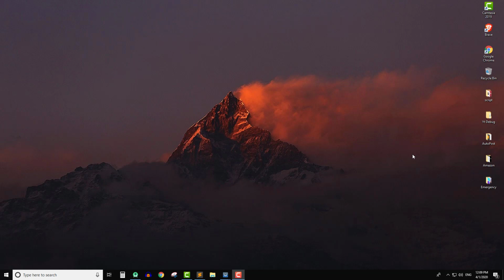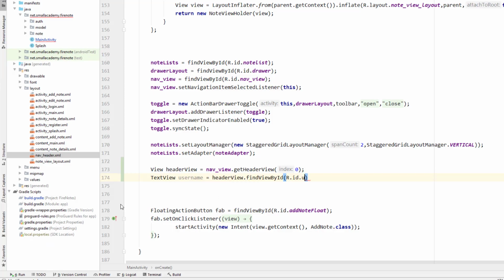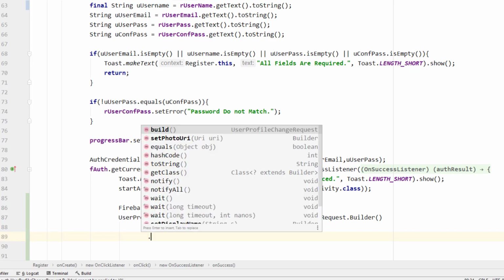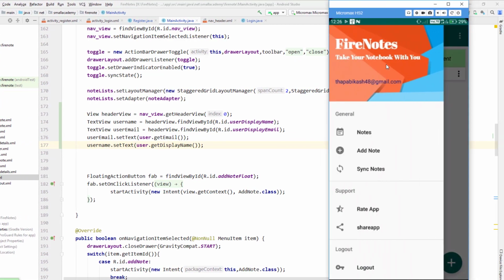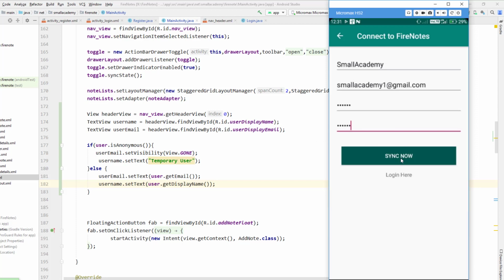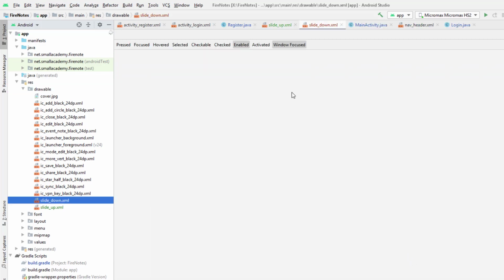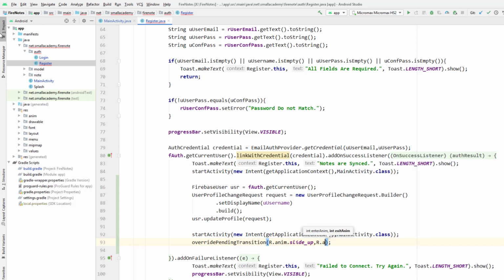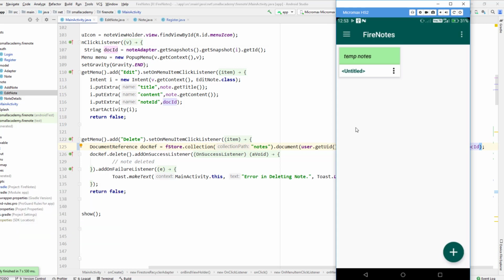Android Note Taking App Tutorial With Firebase | Final Part | Animation & Bug fixes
This is 19th as well as the last part of Android Note Taking App Tutorial With Firebase, a real-world android application with source code. In this part, we will retrieve the username from the firebase authentication user object and display it in navigation header. We will add the animation and fix the bug of not deleting the note.

If you have any questions, problems or Error, you were not able to solve?

Hire me?

We do have a blog, where I write more stuff about android app development: